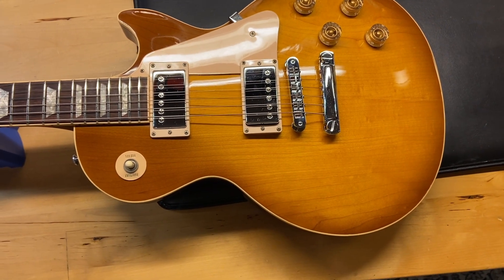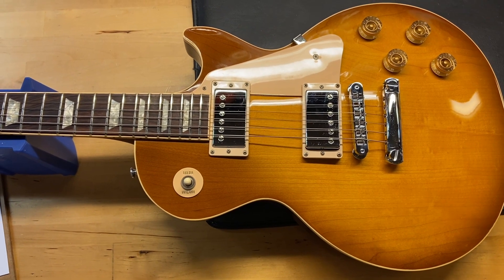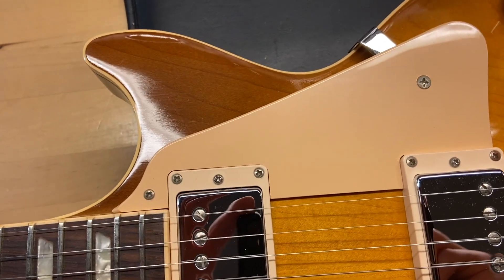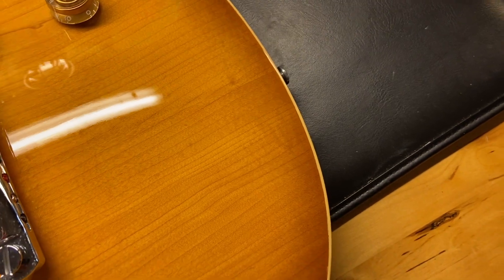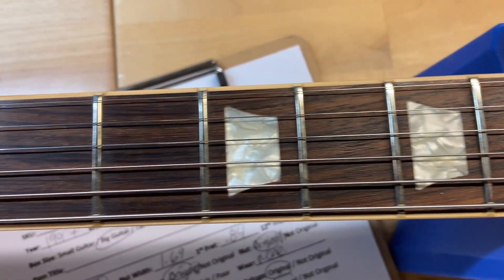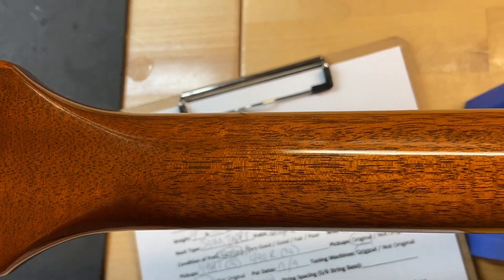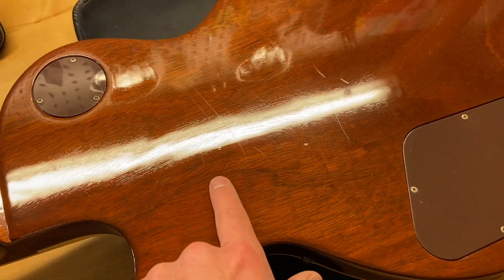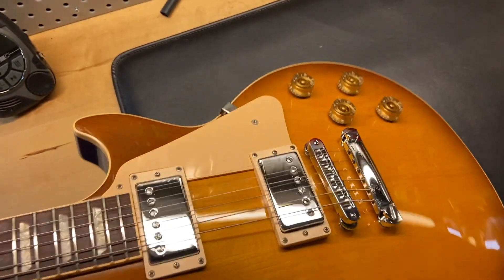1997 Gibson Les Paul Standard Honey Burst